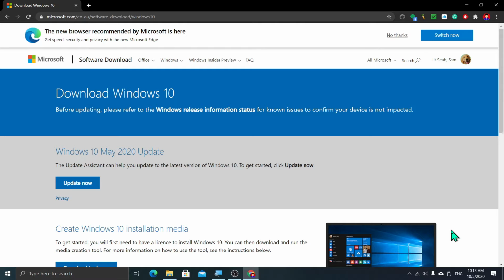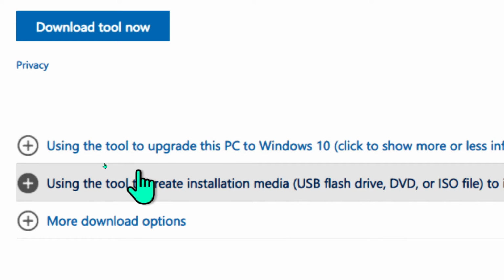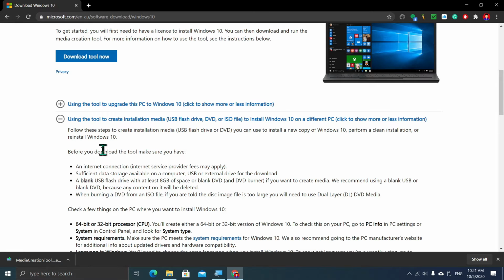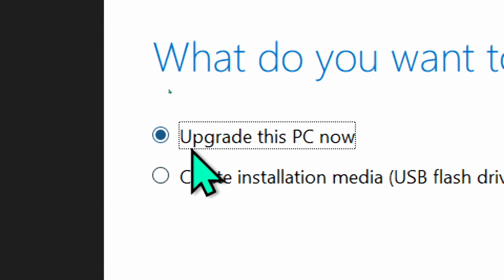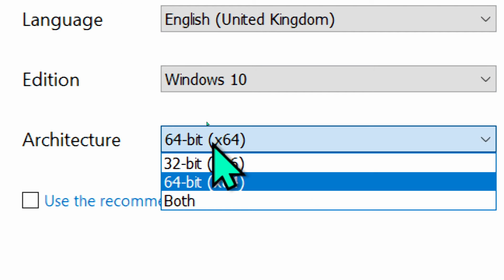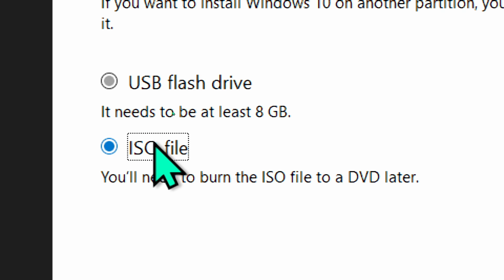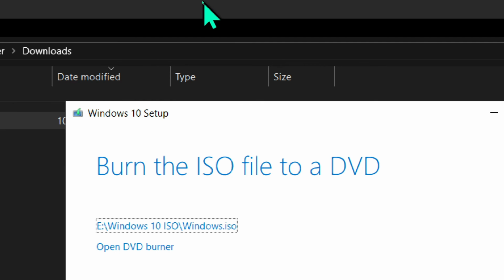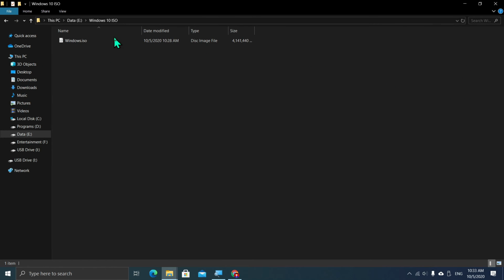Windows 10 Series Part 1 - Download Windows 10 ISO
This is a windows 10 series that will walk through what you all would like to learn. In this video I show you how to download the windows 10 ISO using a tool.